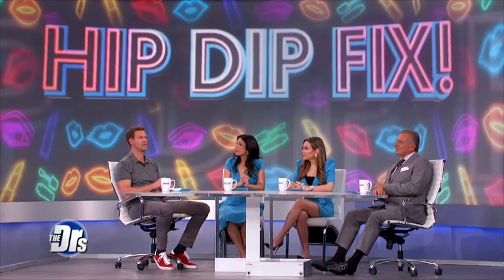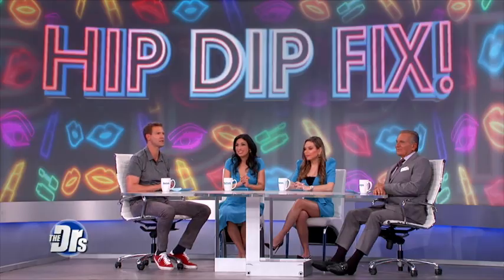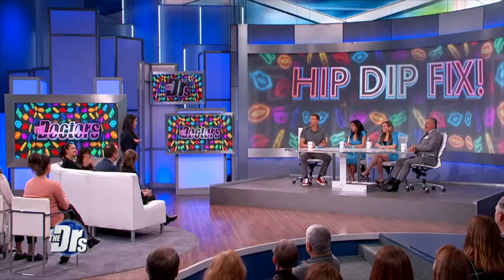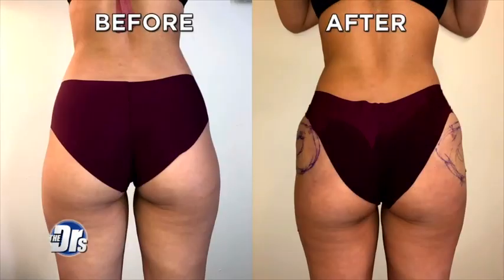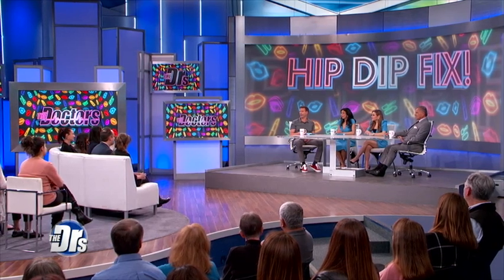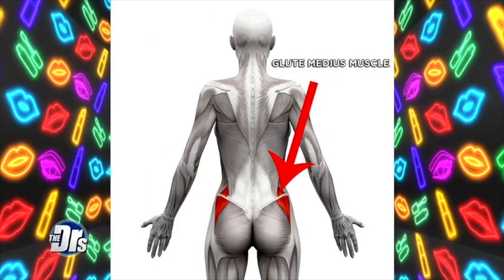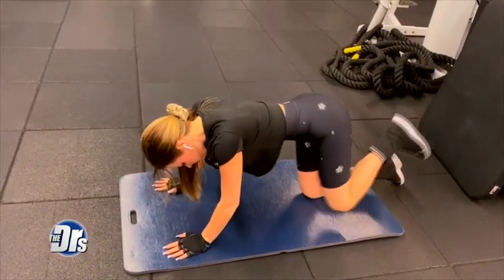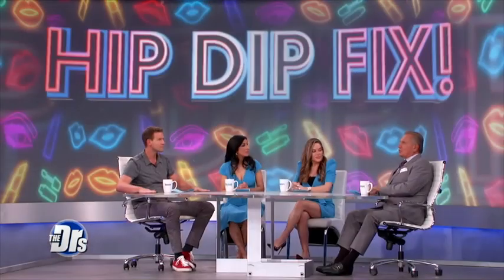Check out Woman’s Hourglass Injection Reveal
Natasha show’s off the results of her “hip dip” procedure and Dr. Batra shares she’s going to look “like the perfect hourglass mermaid” at her wedding. Natasha says she loves it. Plastic surgeon Dr. Joubin Gabbay shares this procedure runs several thousands of dollars. Plus, The Doctors producer Leslie shares some workout moves you can do to help round out your hips.